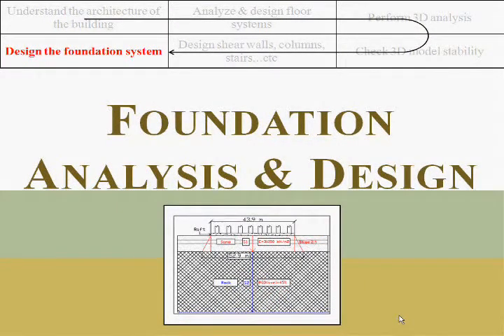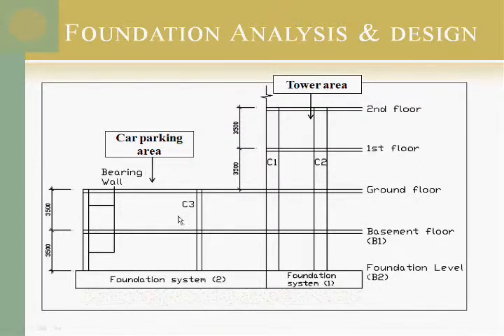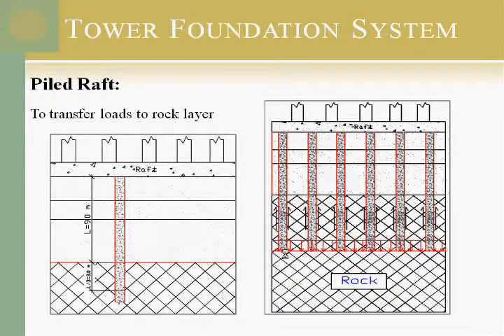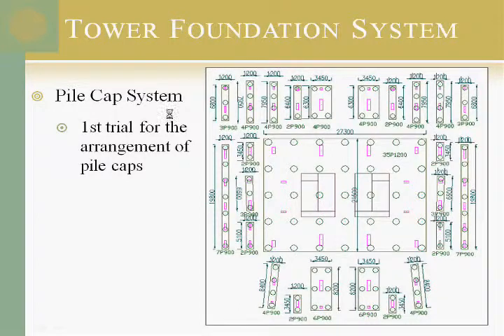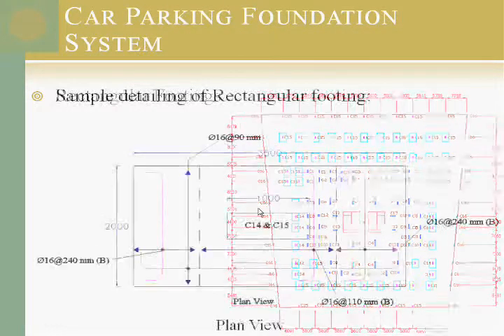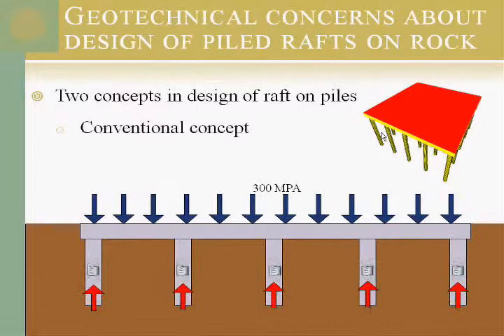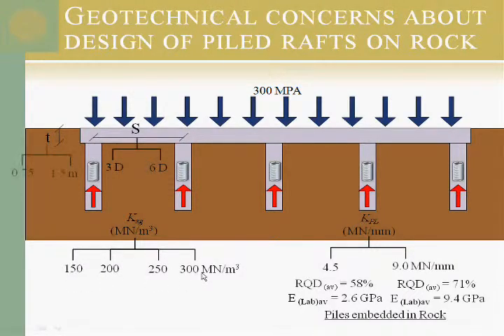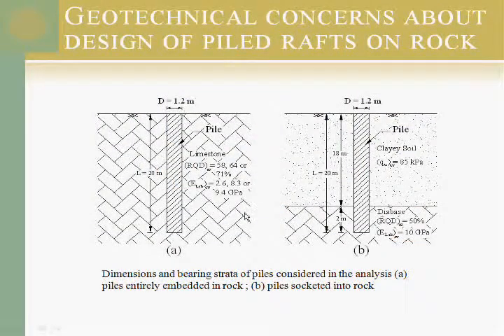Graduation Project: Structure, Foundation, Project Management - Part 3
This Graduation Project is presented by Eng. Haytham Sadeq, Eng. Mohammed Saleem Taha & Eng. Rakan Amr
and it was divided into main three divisions; the structural analysis and design, the foundation analysis and design and the project management and scheduling.
This Graduation Project was presented in Civil Engineering Department in Qatar University, and it was supervised by Dr. Khaldoon Bani-hani, Dr. Ahmed Al-senouci and Dr. Hisham T. Eid.